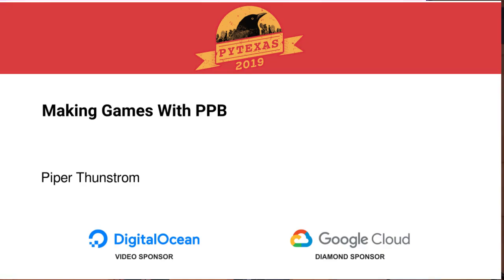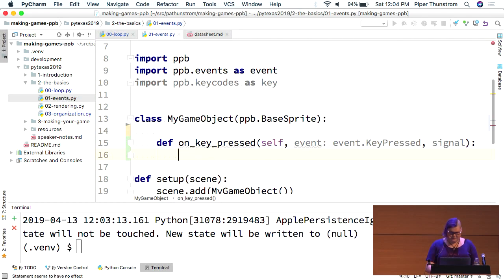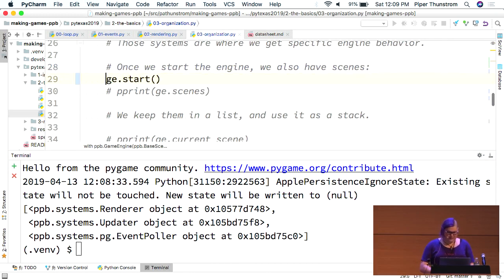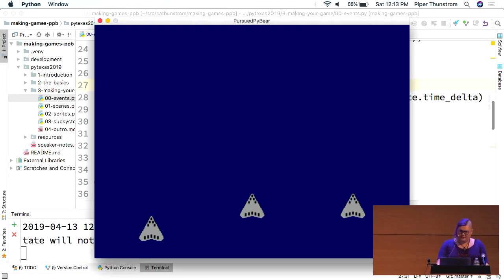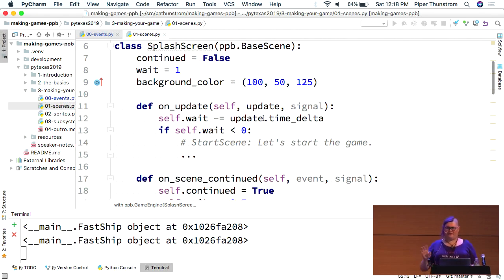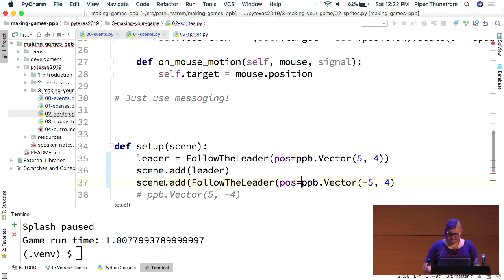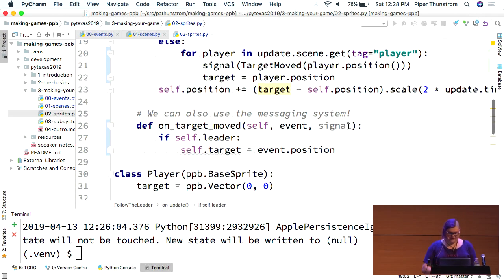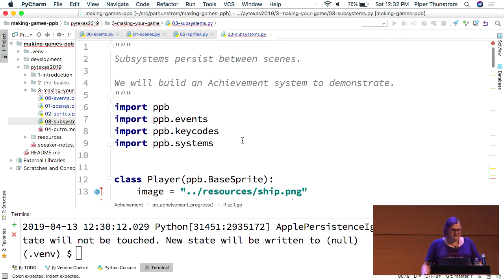Making Games With PPB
Piper Thunstrom

Python and video games are both used independently to learn software engineering, so Python game frameworks have an important role in the software development space. Come learn how to make games in Python so you can level up, too.

PyTexas2019

Python

Sat Apr 13 12:00:00 2019 at Special Event Center